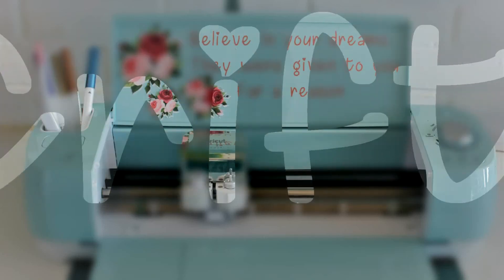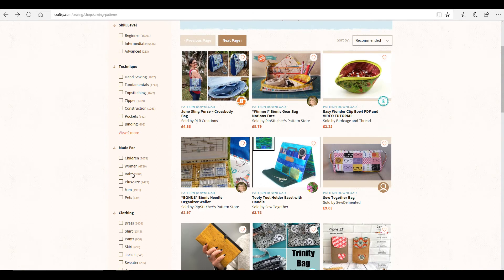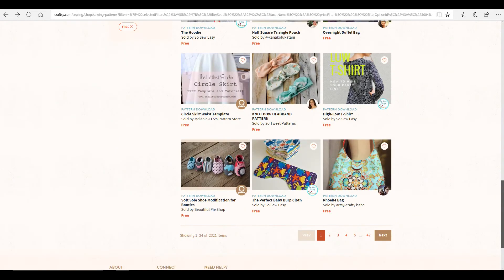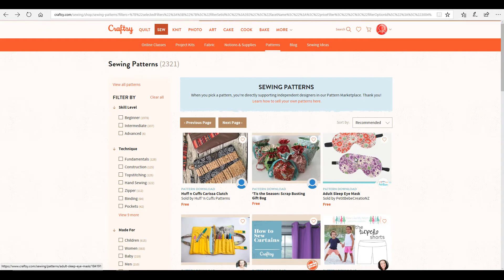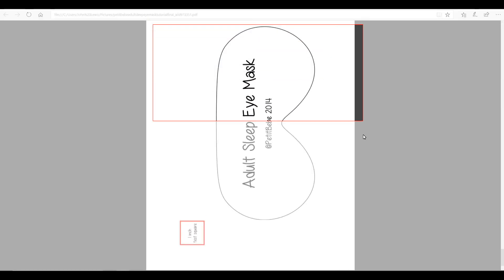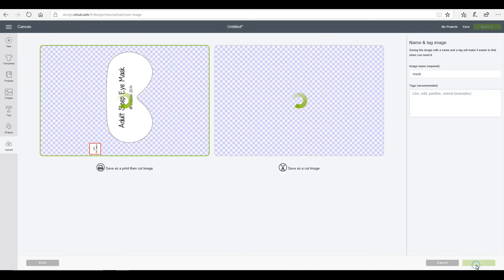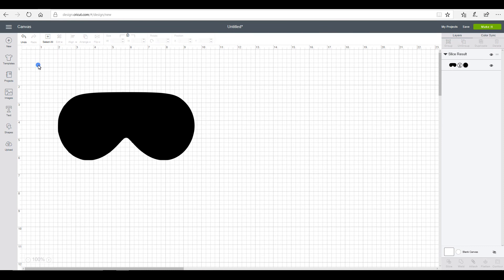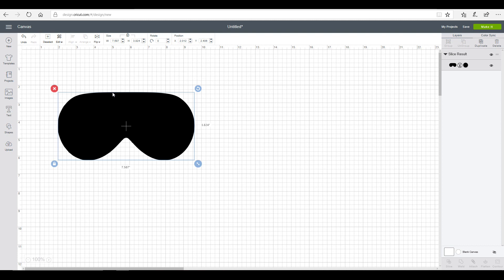Cricut Maker Sewing Patterns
How to upload Sewing patterns to Design Space